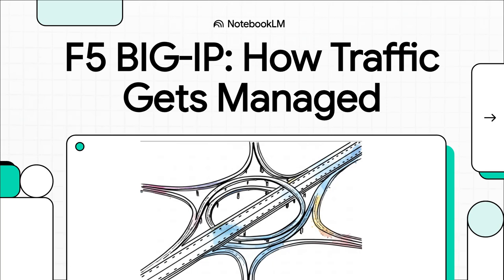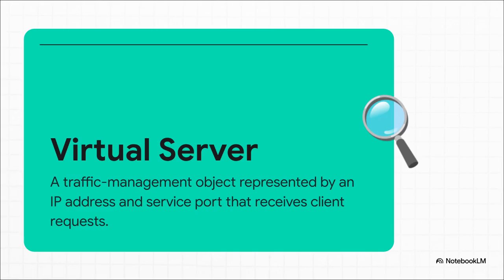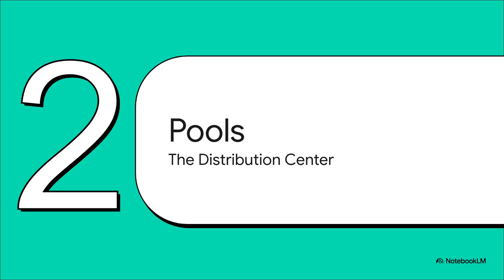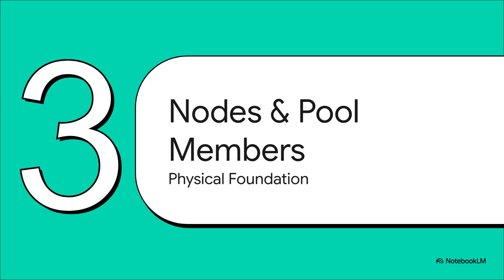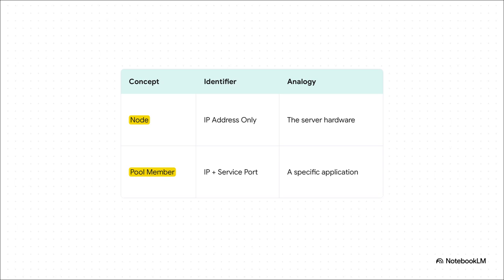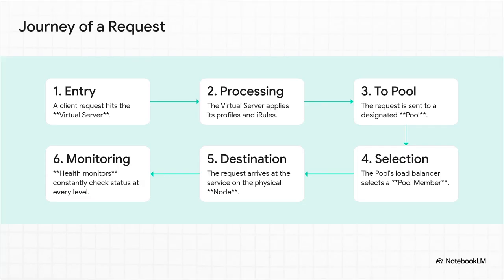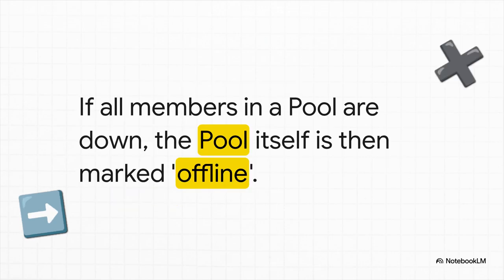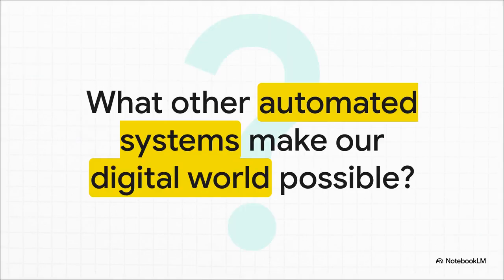F5 BIG IP How Traffic Gets Managed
Within the F5 BIG-IP system, virtual servers, pools, and nodes are fundamental traffic-management objects that work together to efficiently direct and distribute client requests to backend servers.

Here's how they operate and interact:

### Virtual Servers
A virtual server is a traffic-management object on the BIG-IP system represented by an **IP address and a service (port number)**. Clients on an external network send application traffic to a virtual server, which then directs the traffic based on your configuration instructions.

**Key functions of a virtual server include:**
*   **Distributing client requests** across multiple servers to balance the server load.
*   **Applying various behavioural settings** to specific types of traffic, such as enabling compression for HTTP data or decrypting/re-encrypting SSL connections.
*   **Enabling session persistence** for specific traffic types (e.g., HTTP, SSL, SIP, MSRDP) to ensure client requests are directed to the same pool member throughout a session.
*   **Directing traffic** according to user-written scripts called iRules, which can inspect and direct individual connections in specific ways.

The BIG-IP system is a **default-deny device**, meaning it will not accept or process traffic unless explicitly configured to do so via a virtual server. When a Standard virtual server is configured with a TCP profile, the BIG-IP LTM system operates on a **"full proxy" architecture**, acting as an independent TCP peer to both the client and the server, managing two independent TCP connections for the end-to-end session.

**Types of virtual servers include:**
*   **Standard virtual server:** Directs client traffic to a load balancing pool and is the most basic type.
*   **Forwarding (Layer 2) virtual server:** Can share the same IP address as a node in an associated VLAN, requiring additional configuration.
*   **Forwarding (IP) virtual server:** Forwards packets directly to the destination IP address specified in the client request, without load balancing pool members.
*   **Performance (HTTP) virtual server:** Uses a Fast HTTP profile to increase the speed of processing HTTP requests.
*   **Performance (Layer 4) virtual server:** Uses a Fast L4 profile to increase the speed of processing Layer 4 requests.
*   **DHCP Relay virtual server:** Relays Dynamic Host Control Protocol (DHCP) messages between clients and servers on different IP networks.

When creating a virtual server, you specify the pools that will serve as the destination for traffic, configure its general properties, and assign resources like iRules or persistence profiles.

### Pools
A load balancing pool is a **logical set of devices, such as web servers**, that are grouped together to receive and process traffic. Instead of sending client traffic only to the destination IP address specified in the client request, Local Traffic Manager sends the request to any of the servers that are members of that pool, which helps **distribute the load**.

The status of a pool is **based solely on the status of its members**. If all pool members are offline or misconfigured, the virtual server associated with that pool can also be marked offline.

### Pool Members
A pool member is a **logical object that represents a physical node (server) on the network**. An individual pool member can belong to one or multiple pools. When you create a pool, you assign pool members to it. Local Traffic Manager directs traffic coming into the virtual server to a member of that pool, chosen by the load balancing method assigned to the pool (e.g., Round Robin).